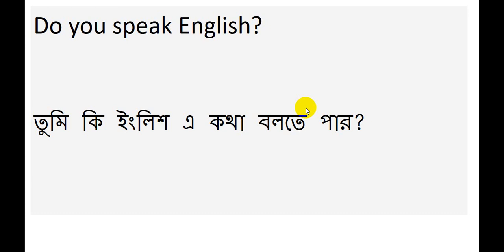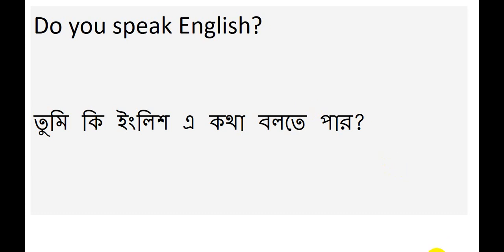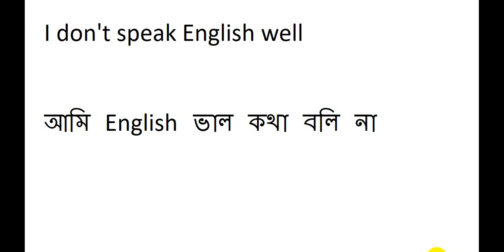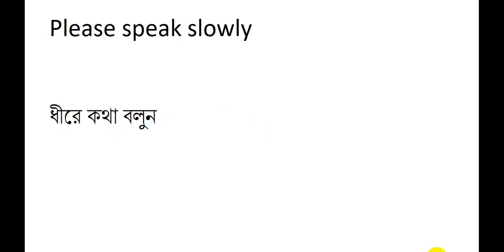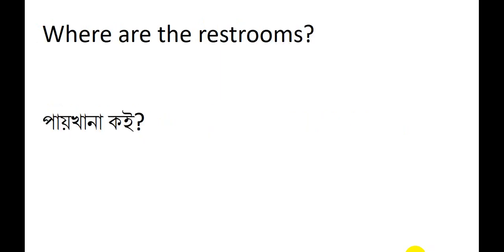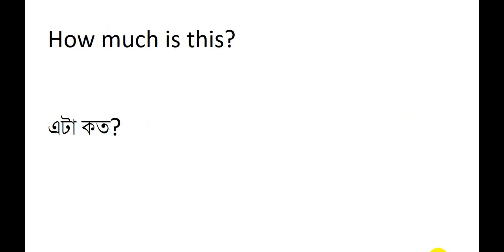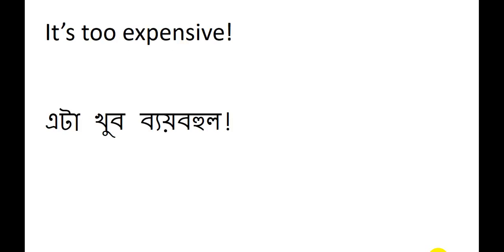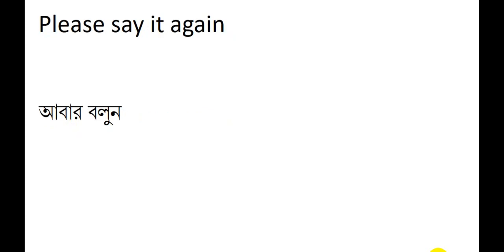10 important sentences | learn English easily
10 important sentences | learn English easily